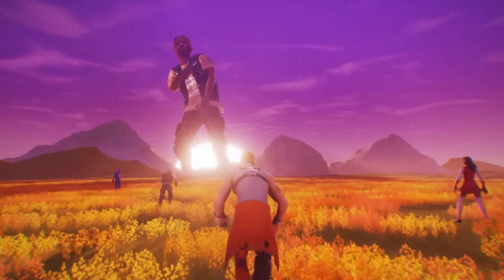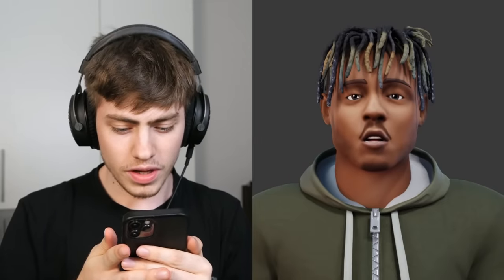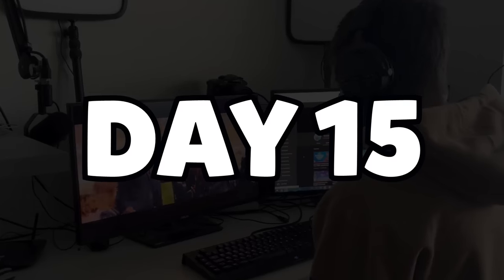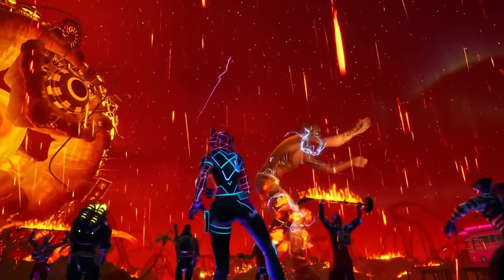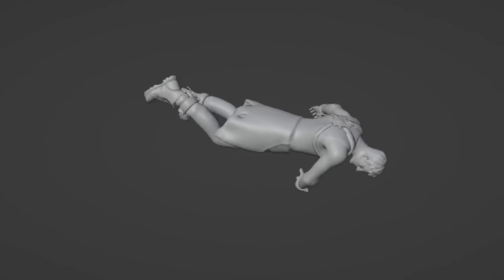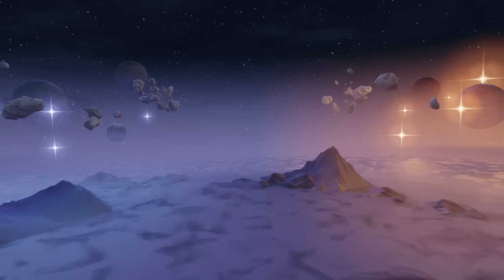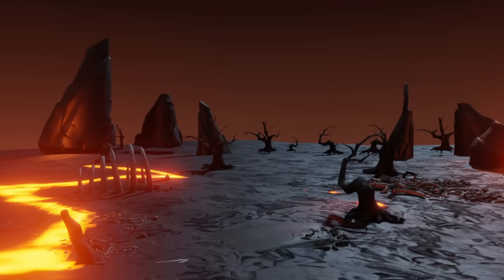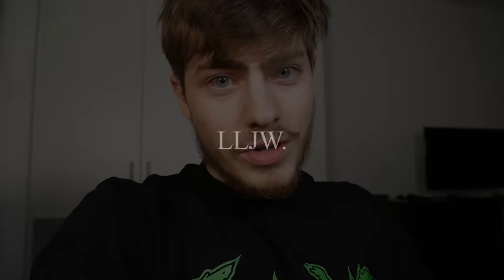How I Created My Own Fortnite JUICE WRLD Concert!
► I Created My Own Fortnite JUICE WRLD Concert!
Today I created my own Fortnite Juice Wrld Live Event. Featuring 6 of his songs such as: Lucid Dreams, Robbery, Wishing Well, Lean wit me, Legends and Burn.

Thanks for the help!

► This video is family friendly / kid friendly!